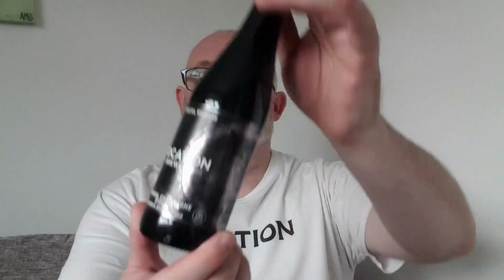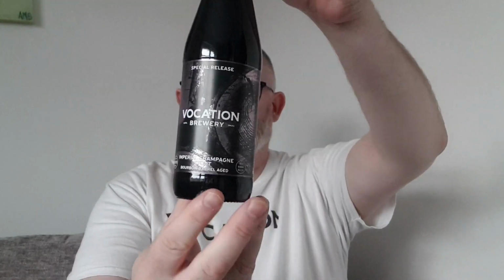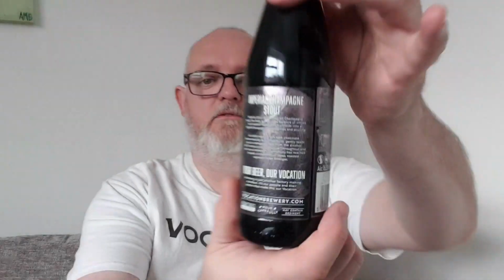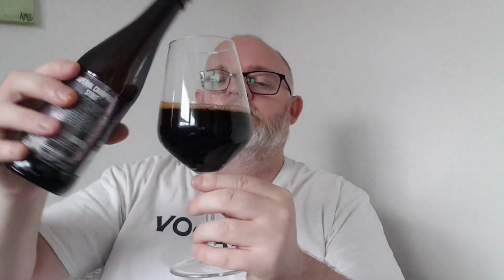Beer Dad #2609 Vocation Imperial Champagne Stout Bourbon Barrel Aged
Vocation Imperial Champagne Stout Bourbon Barrel Aged review